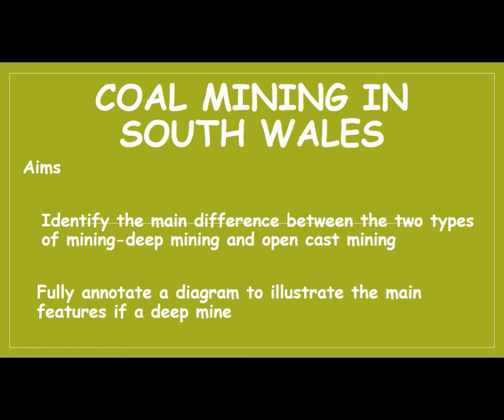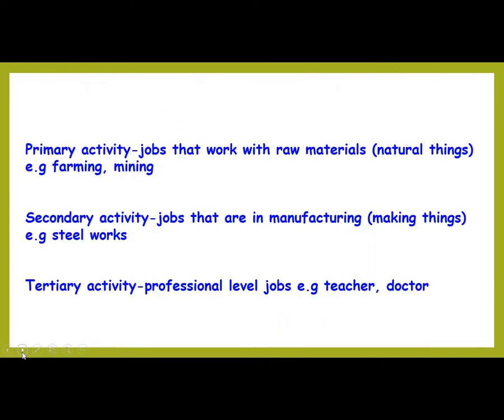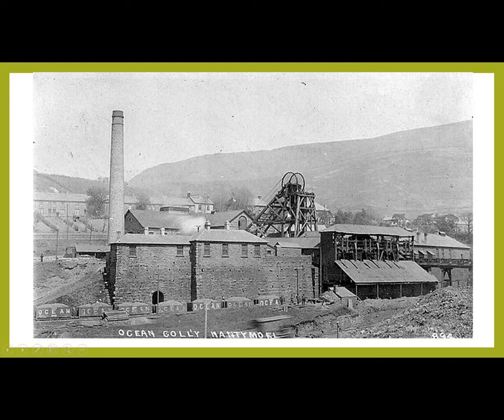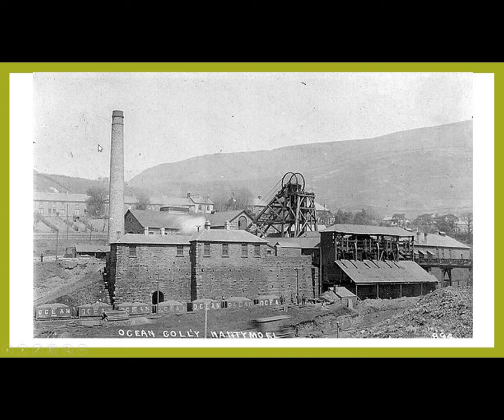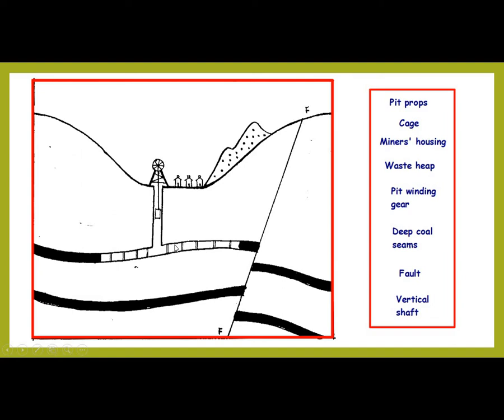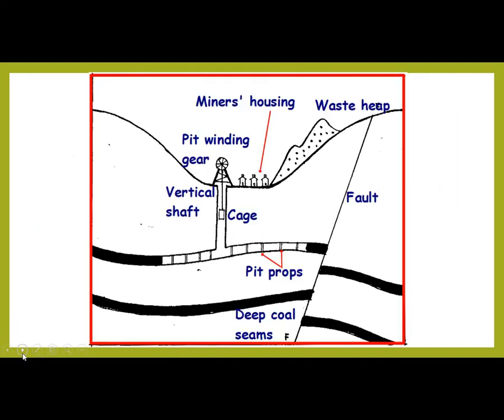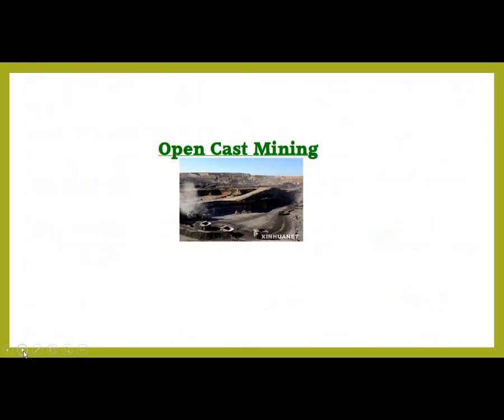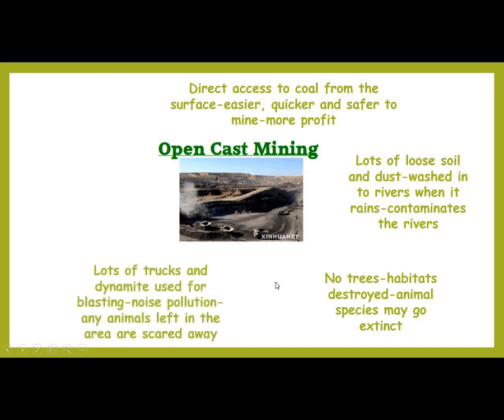Year 8 Humanities Mining Lesson 1 instruction video